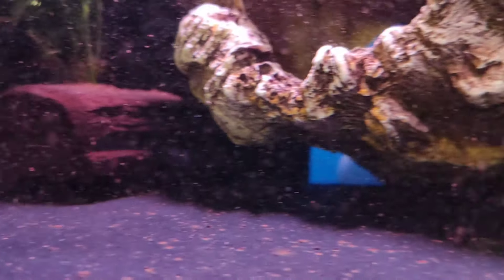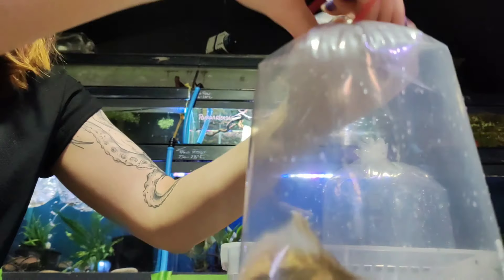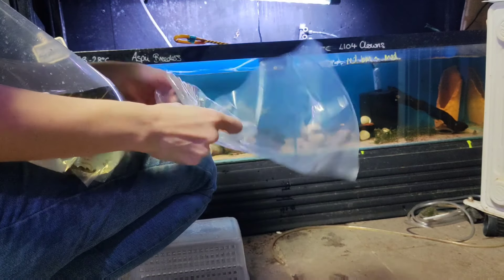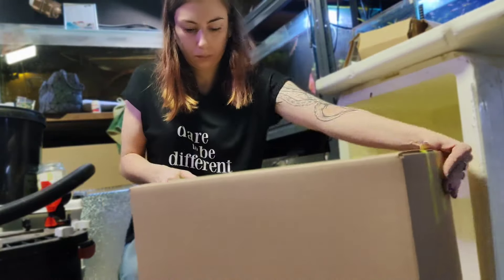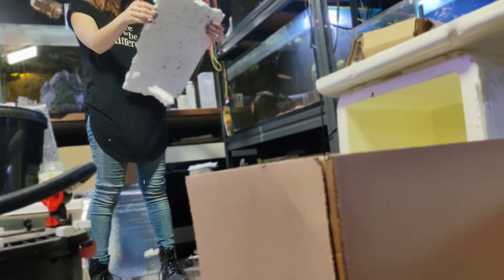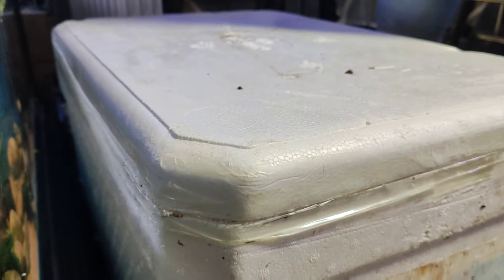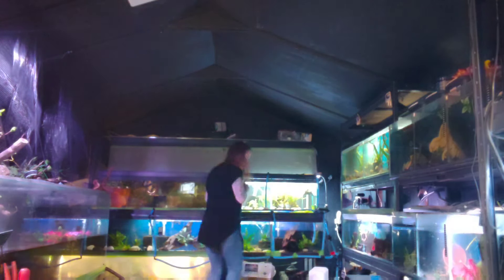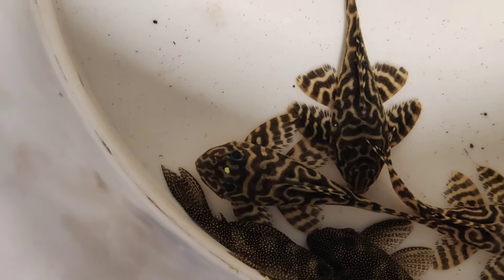My Routine Running an Online Fish Shop ~ What do I actually do all day? Bagging up fish and packing!